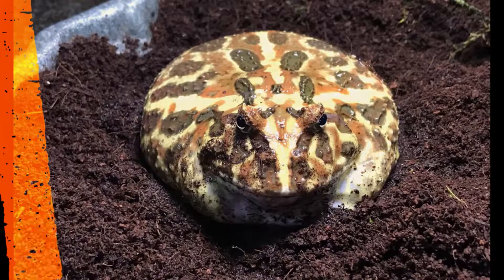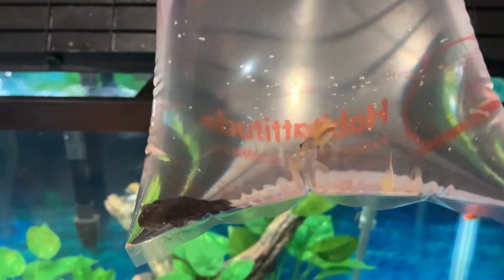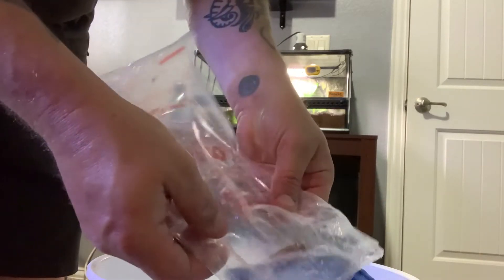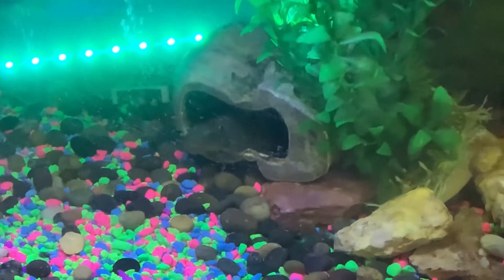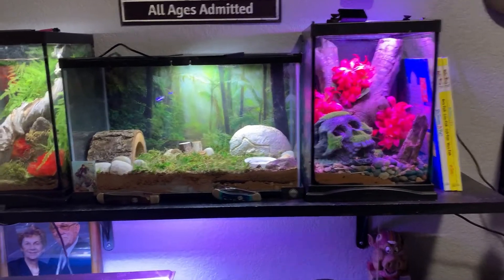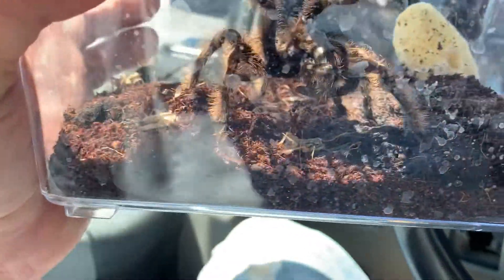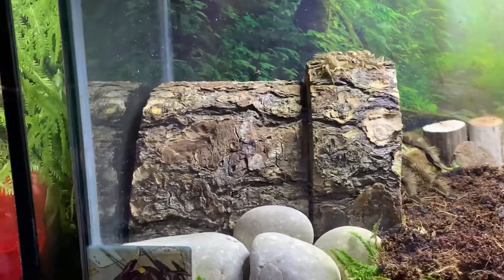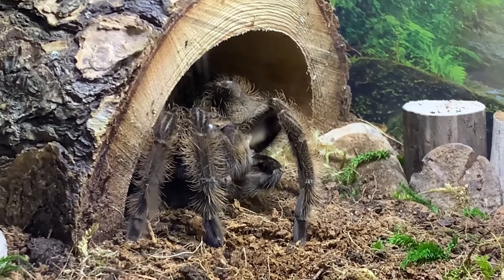CURLY HAIR TARANTULA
GOT MY FIRST TARANTUAL! HODOR!